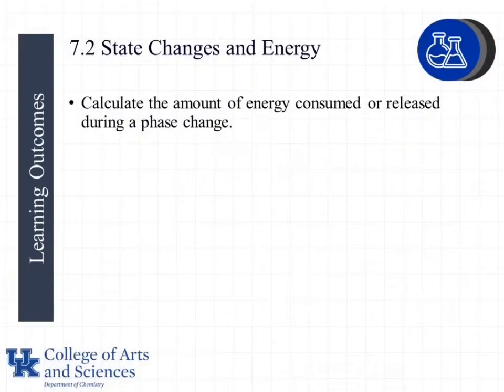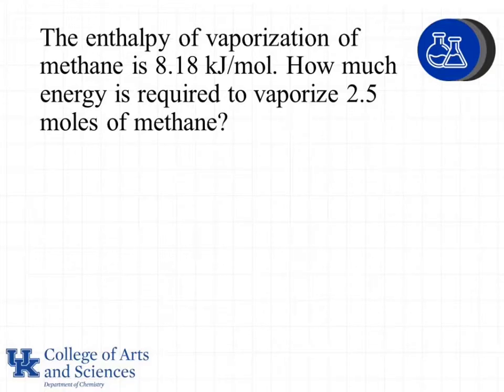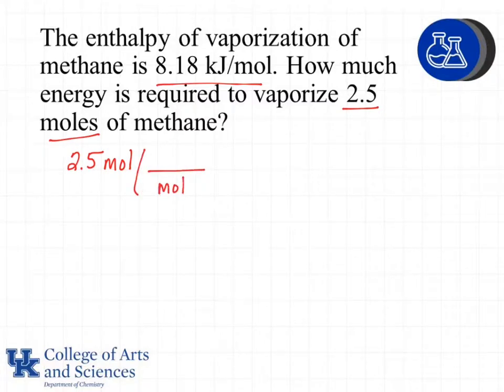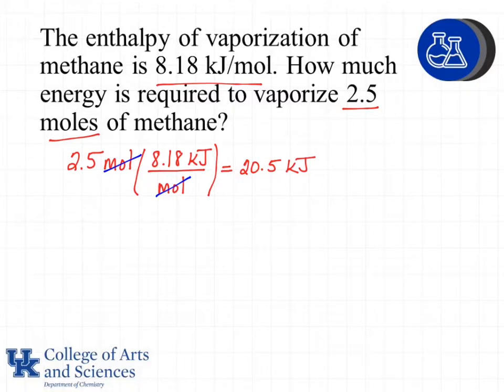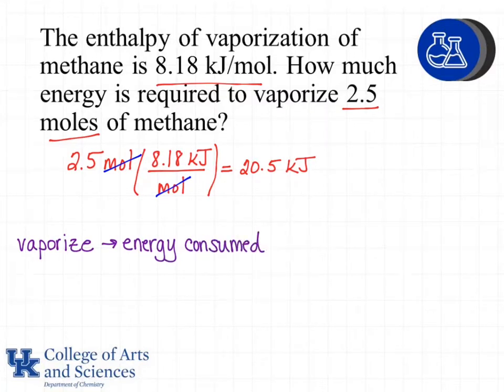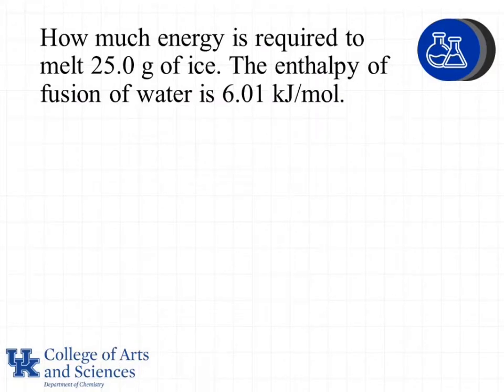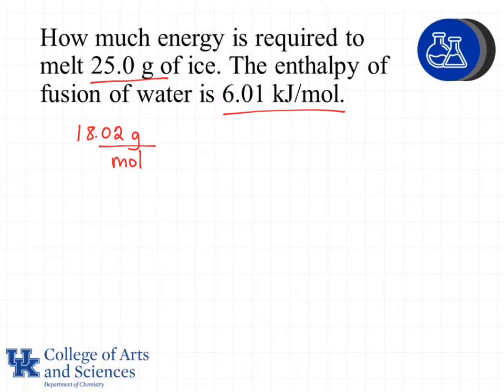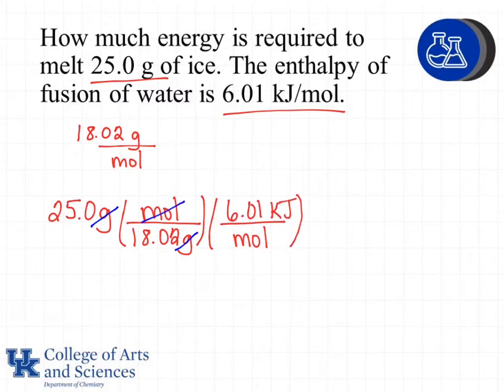7 2b Calculations for phase changes